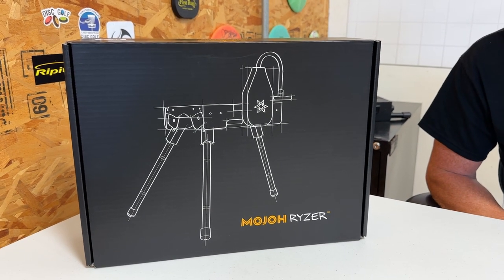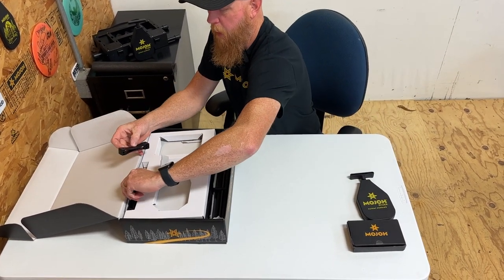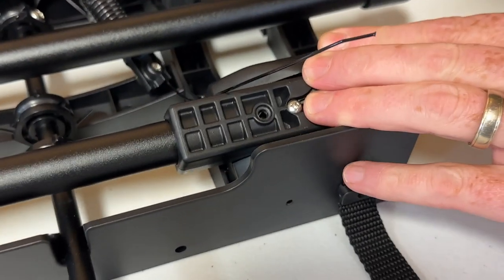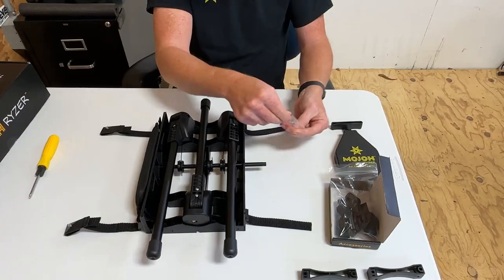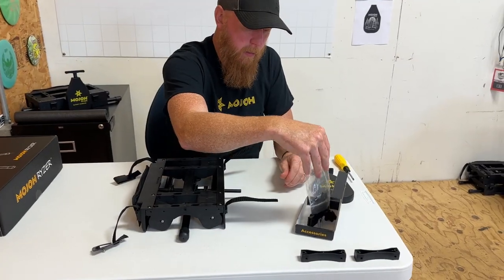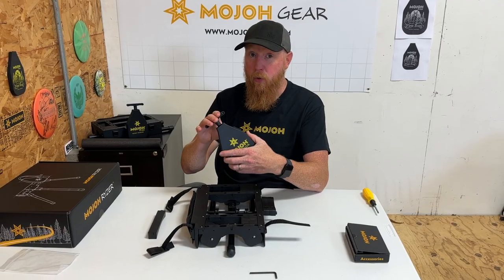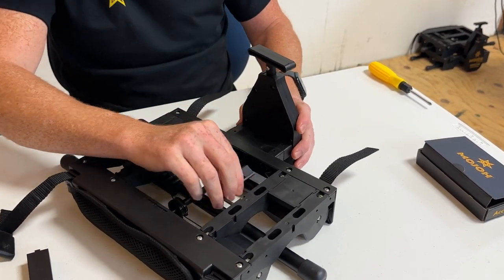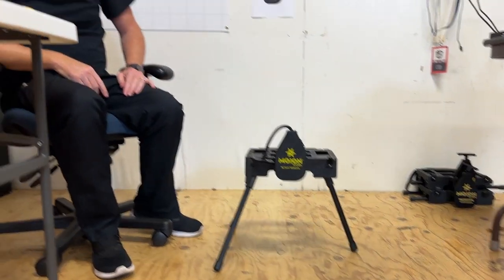The Mojoh Ryzer Assembly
How to assemble the Ryzer out of the box.